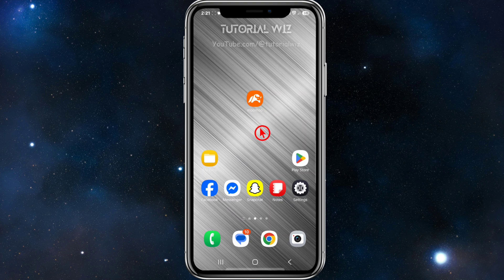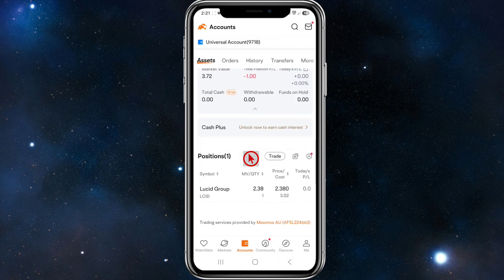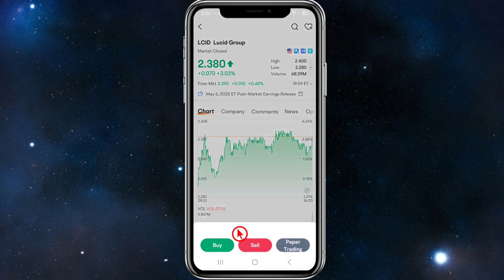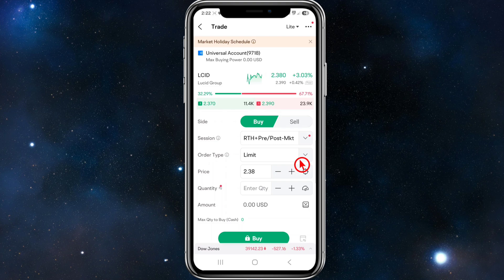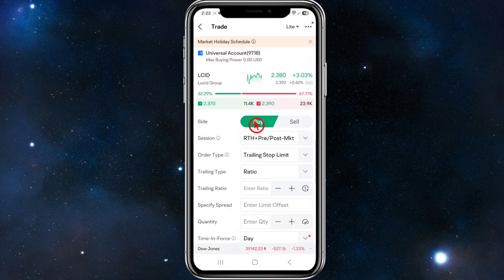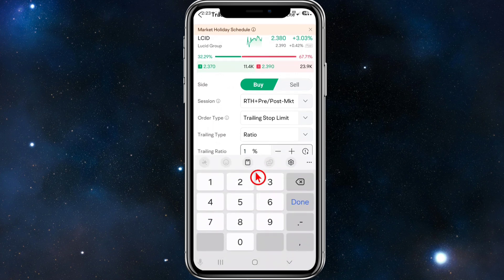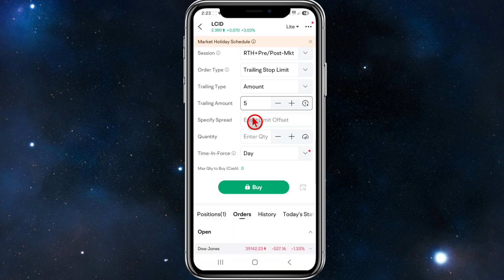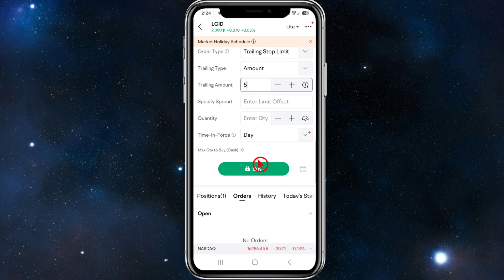How To Set Trailing Stop Loss On Moomoo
Learn how to set a trailing stop loss in Moomoo to automatically protect your profits while allowing room for growth. You'll discover the step-by-step process for both mobile and desktop platforms, including how to adjust the trailing percentage. The video explains the difference between regular and trailing stop orders with practical trading examples. We'll also cover common mistakes to avoid when using this advanced order type.